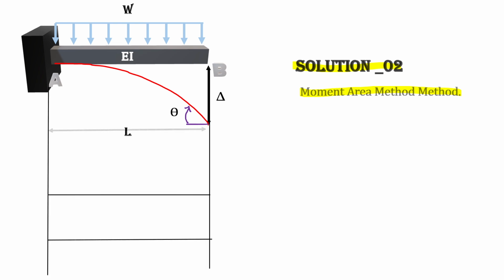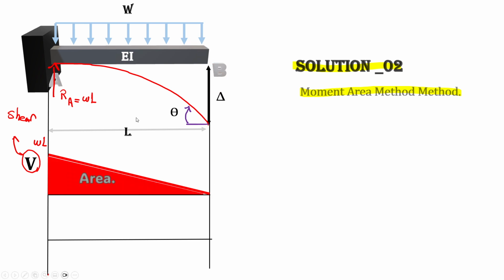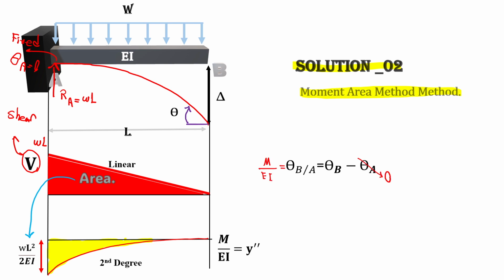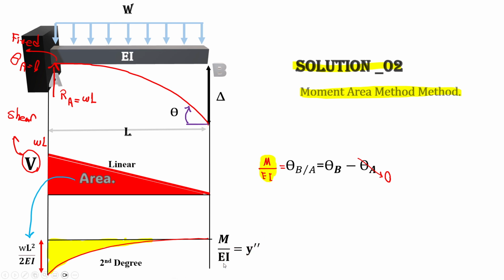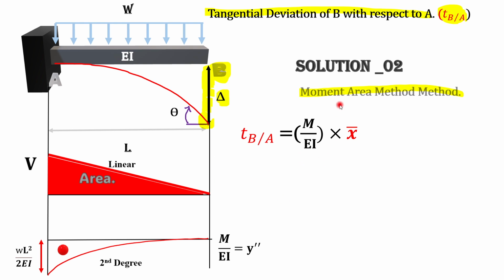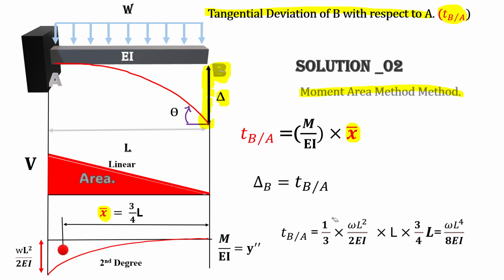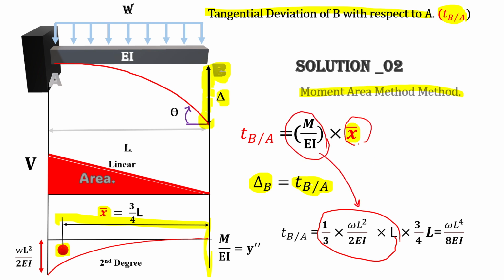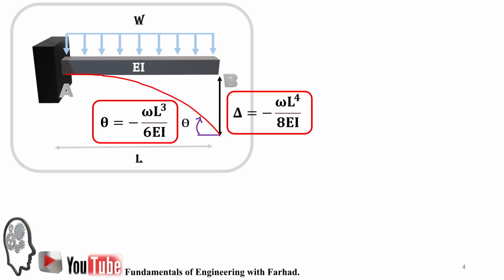307_Distributed Load [Solution_02]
Ch_12 Deflections in Beams & Shafts.
Cantilever Beam with Distributed Load
Solution_02